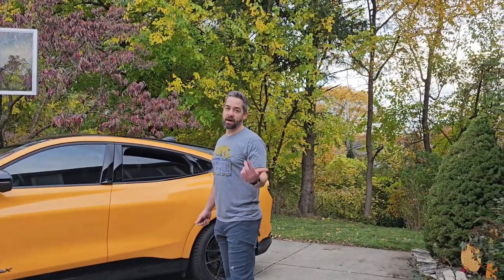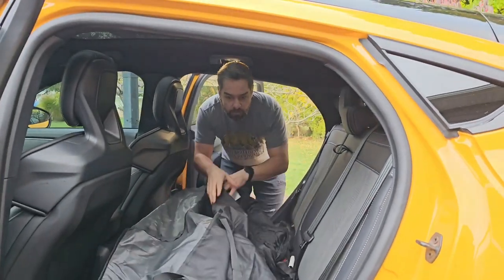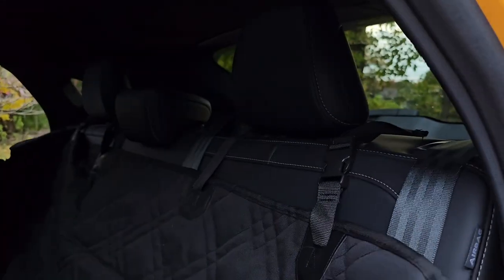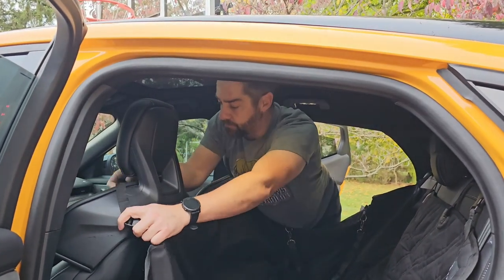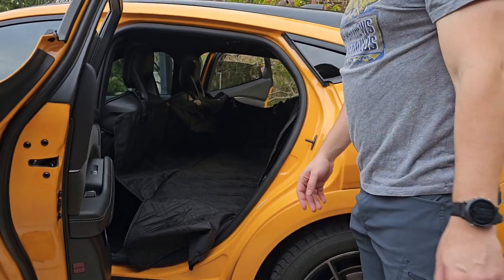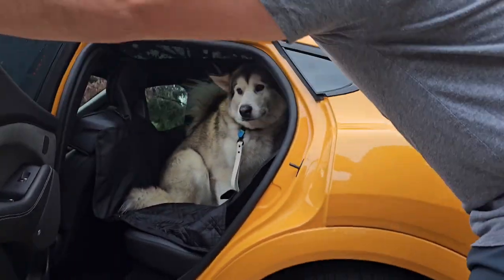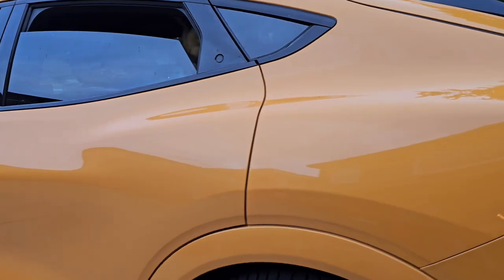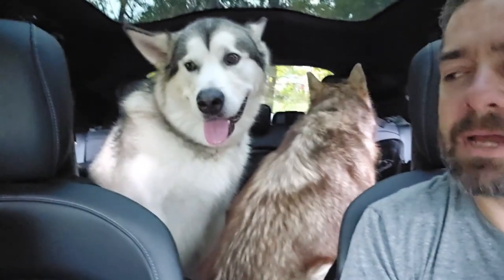Dutton and River demo a back seat dog hammock. The malamutes will put it to the test.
Total youtube amateur (me) had his son film him and his dogs to demo a dog hammock for the back seat of his car.

I actually really like the hammock, and it works far better than I thought it would.  It does a great job containing dog hair and any dirt and mud from the malamutes